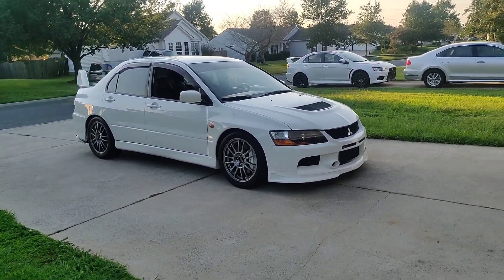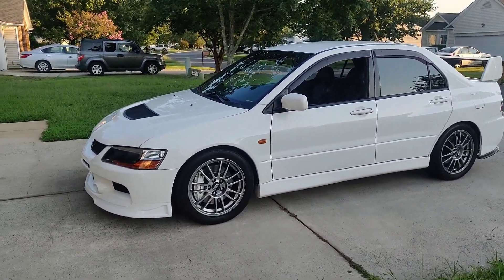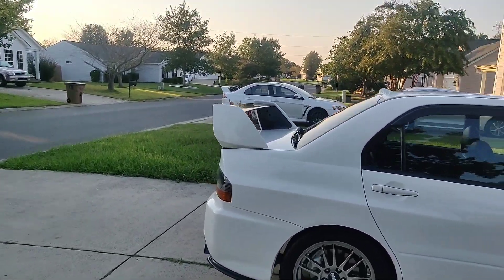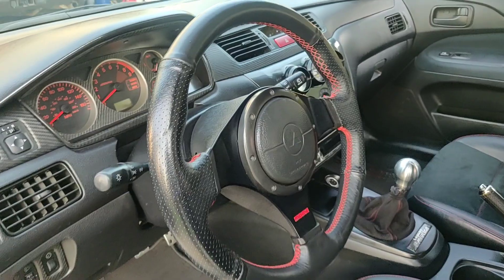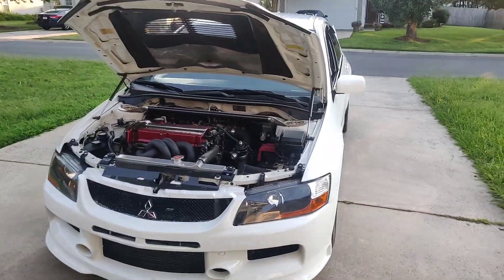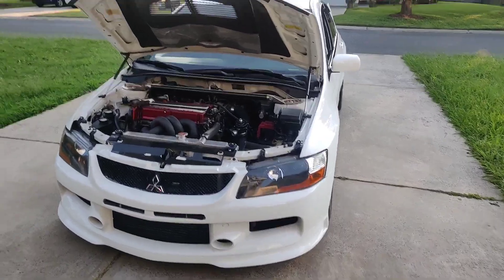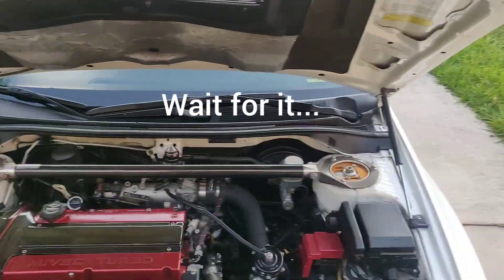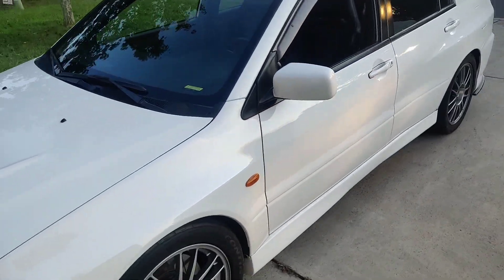Evo 9 MR Walkaround 6+ month update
Build :
Built 2.0
Wiseco pistons
Manley I beam rods
BBK B Ball bearing turbo
MAPerformance external o2 housing
Compgate40 turbosmart wastegate
Grimspeed electronic boost controller
ETS 3.5" Front mount intercooler
Tomei Expreme Ti titanium catback
Jacks built 5 speed trans with 4.11 FD
Jacks built transfer case non acd
Racesang weighted shifter
AEM gauges
Quartermaster 8 leg twin disc
565whp & 480wtq on e85